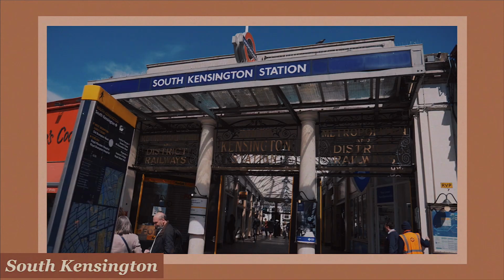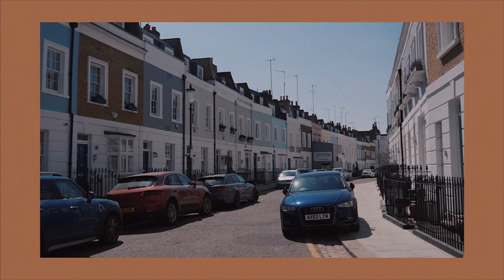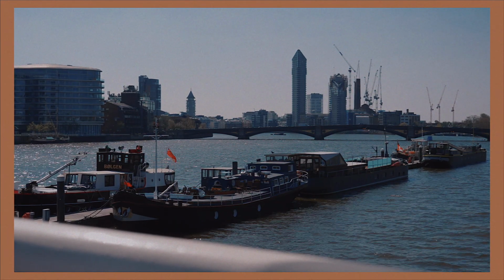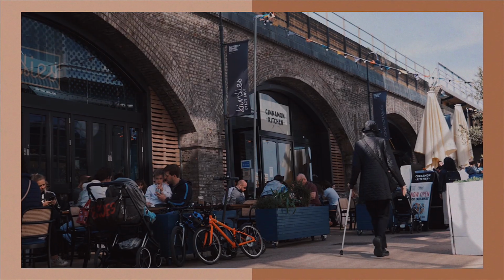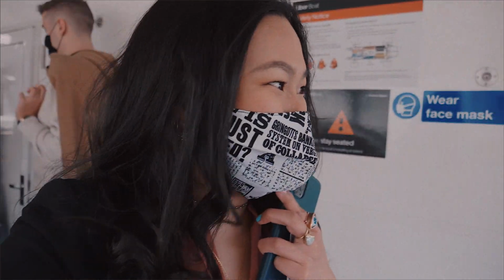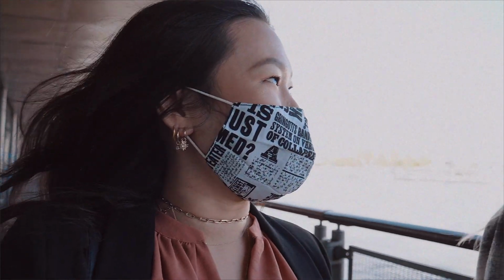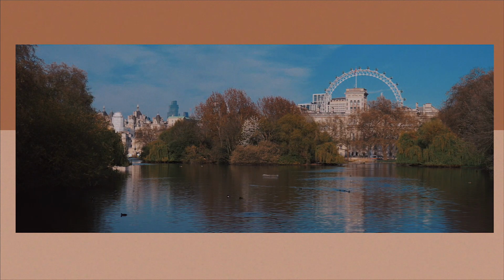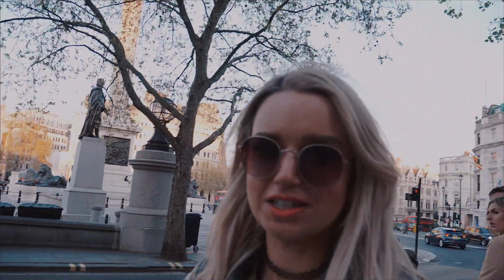A Post-Lockdown Tour Around London | Living in London 2021 vlog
This is what life in London is like right now. A walking tour around London in May 2021 (and boat tour via Uber Boat by Thames Clippers) travelling to South Kensington, Chelsea, Albert Bridge, Battersea Park, Battersea Power Station, Westminster, St James's Park and Trafalgar Square showing what Central London is like right now. If you're looking to travel to London in 2021, this might help show you things to do, must visit areas and what living in London is like today.

Thank you to the Uber Boat Thames Clipper team for the River Roamer tickets for unlimited boat travel in London! More details here:

00:00 What is London like right now?
00:57 South Kensington tour + London underground update
02:04 A walking tour around Chelsea, London
02:21 Blue Plaque: P.L. Travers Mary Poppins author (Smith Street)
02:52 Blue Plaque: Bob Marley's House (Oakley Street)
03:15 Fun fact about London's Albert Bridge
03:42 Battersea Park, London
04:49 Battersea Power Station food + drink tour
05:31 How to travel around London via Uber Boat Thames Clippers
06:46 London Vauxhall boat tour
07:48 Westminster, London
08:22 A walking tour around St James's Park, London
09:36 Trafalgar Square, Central London

* South Kensington
* Chelsea
* King's Road
* Albert Bridge, Chelsea
* Battersea Park
* Peace Pagoda, Battersea Park
* Battersea Power Station
* Uber Boat Thames Clippers (River Roamer ticket)
* Vauxhall
* Westminster
* St James's Park
* Trafalgar Square

→ My Philips air fryer
→ My pink pans and pots set from IKOHS

→ Like the songs in the video?